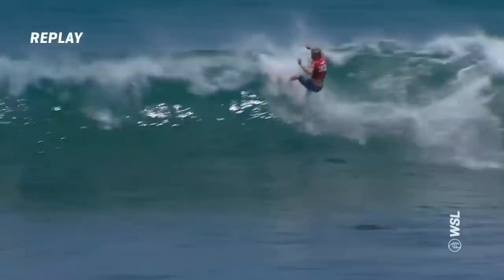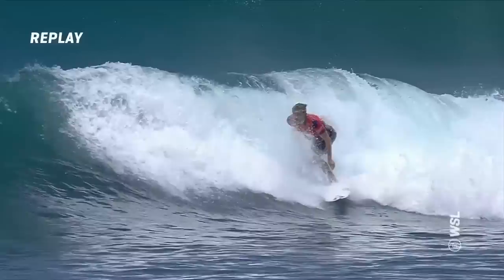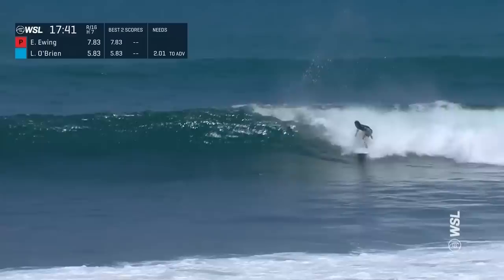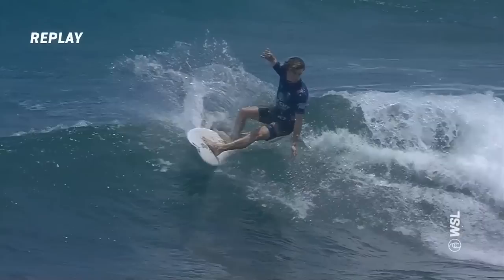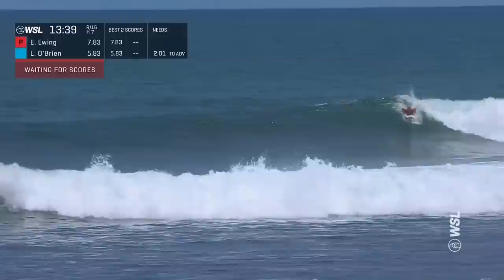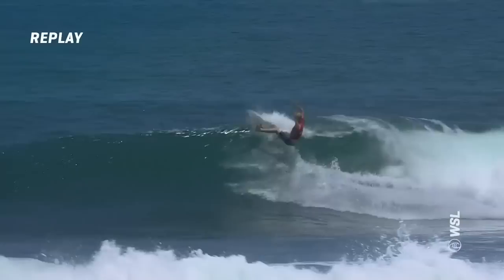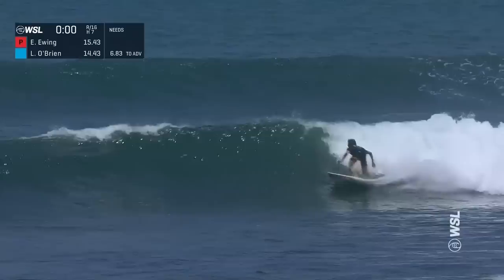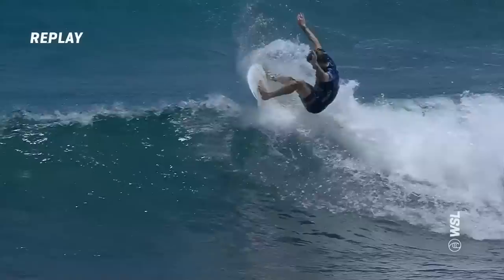Ethan Ewing vs Liam O'Brien | Surf City El Salvador Pro - Round of 16 Heat Replay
Shop official event merchandise from the 2023 Surf City El Salvador Pro

The Championship Tour moves on to a dreamy stop in El Salvador’s world-class right pointbreak Punta Roca. But along with the tropical scenery comes rising stakes. Just four events remain in the fight for the WSL Final 5, and as chances dwindle, pressure grows for the top World Title contenders and Qualification Season hopefuls.
Watch live June 9-18

Shop a limited run of official event merchandise from the 2023 Margaret River Pro

E.Ewing vs. L.O'Brien

00:00:00 - Heat Start by Surf City El Salvador Pro  - Men's Round of 16 heat 7.
E. Ewing, L. O'Brien
00:00:13 - Wave by Ethan Ewing
00:01:13 - Wave by Liam O'Brien
00:02:10 - Wave by Liam O'Brien
00:03:27 - Wave by Ethan Ewing
00:04:18 - Wave by Liam O'Brien
00:04:27 - Wave by Ethan Ewing
00:04:39 - Wave by Ethan Ewing
00:06:03 - Wave by Liam O'Brien
00:07:52 - Heat End by Surf City El Salvador Pro  - Men's Round of 16 heat 7.